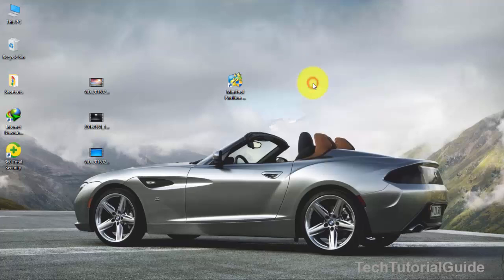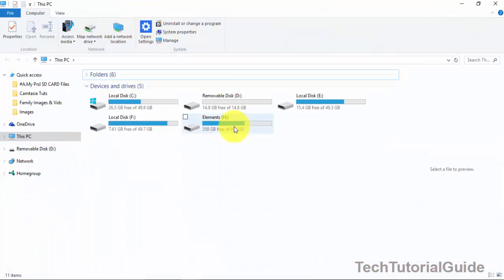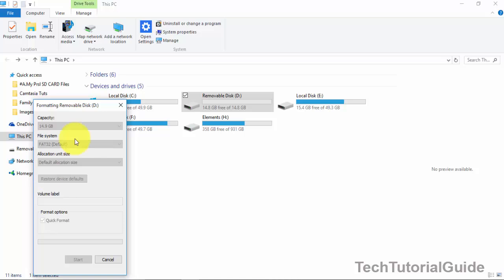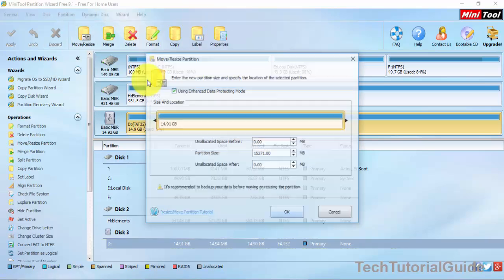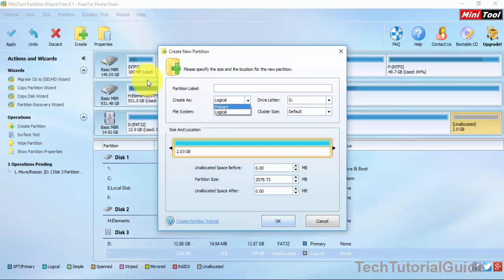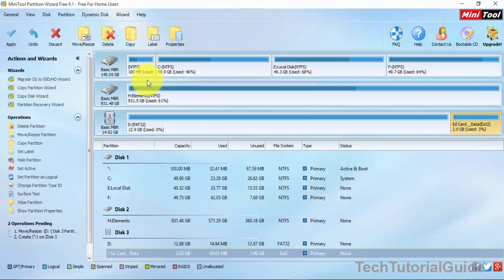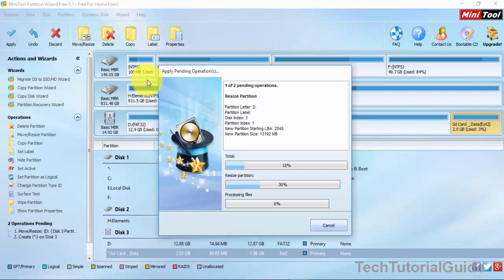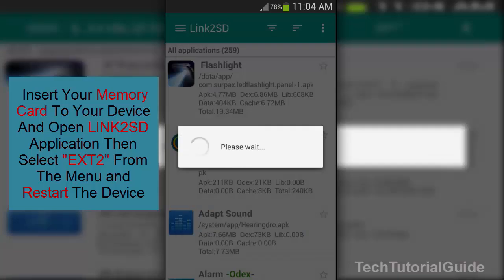How To Create Second Partition (Ext2/Ext3/Ext4) On Sd Card For LINK2SD & Folder Mount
In This Video A i have Shown a step By Step Guide To create a second partition on memory cards or Sd card..

Whats The Use Of Creating 2nd Partition On SD cards ???
The Main purpose Of this Partition To Store  android application Datas.Some of the devices have shipped with low internal storage they cannot able to stored the games,application datas which having high sizes in GBs...

From Using This Partition You can Stored More Datas Depends oN Your Usage or Needs...

Apps Which Needed  Link 2 SD and Folder Mounts These Application Needs "Root Access"

TechTutorialguide